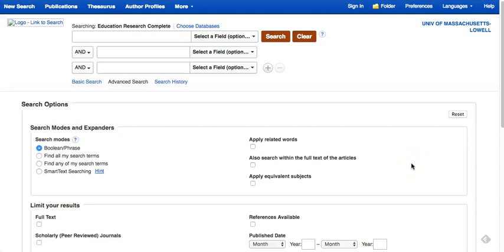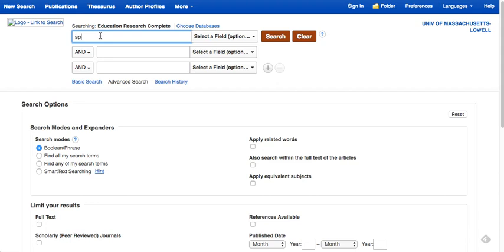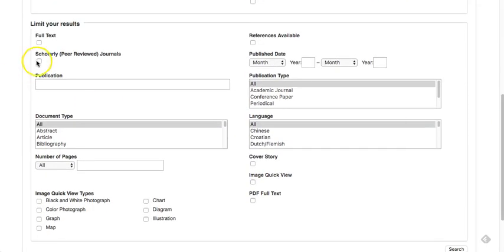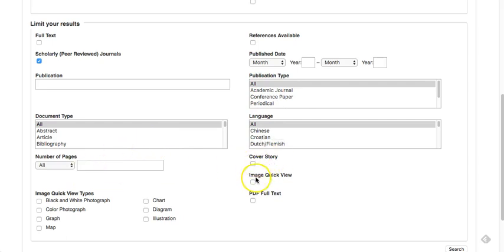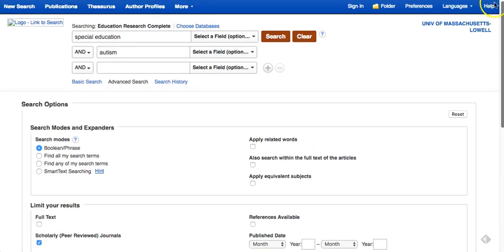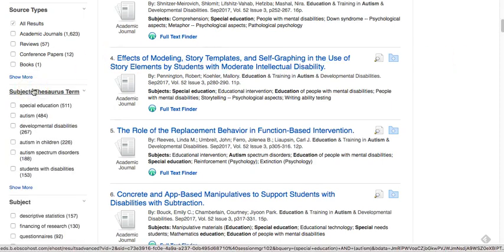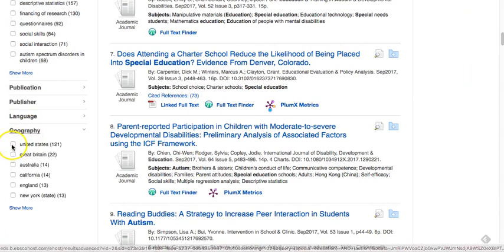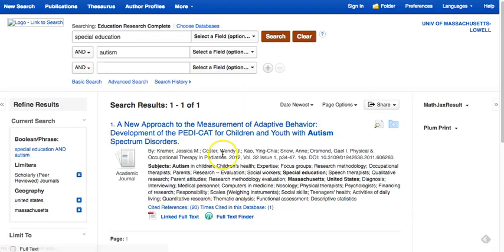Demo: Education Research Complete Fall 2017